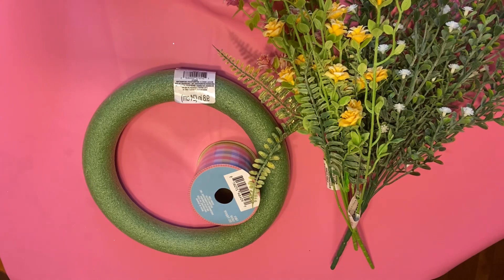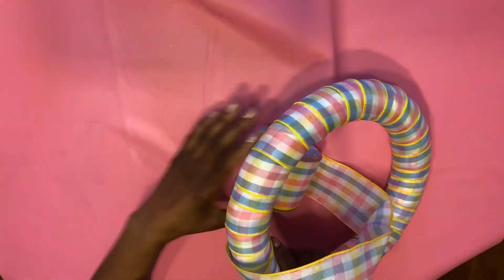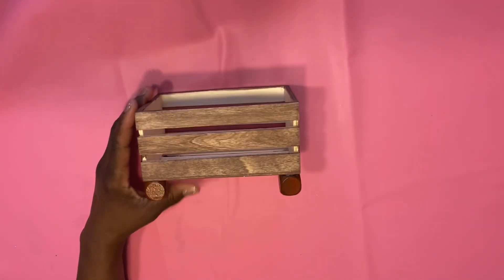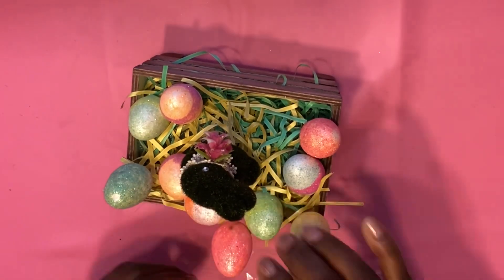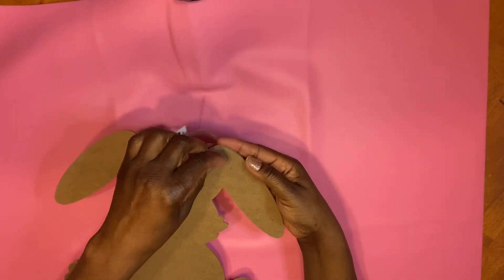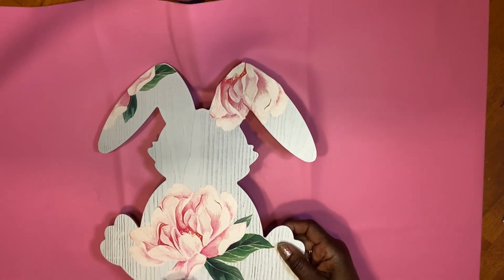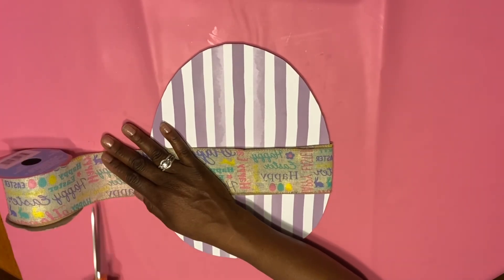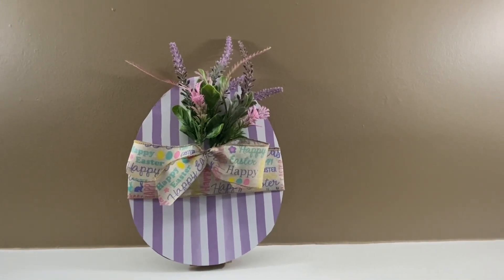LAST MINUTE EASTER DECORATIONS IDEAS🐰BUDGET FRIENDLY EASTER DECOR DIYD🏵QUICK &EASY DECOR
Twin Musicom - Carefree Melody